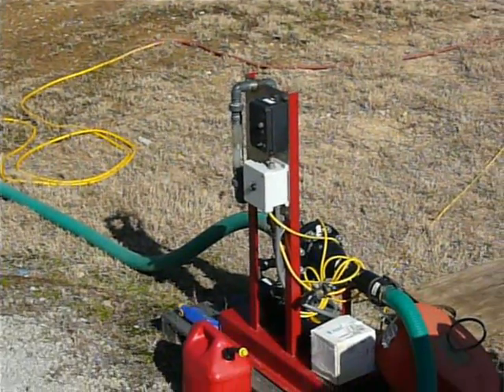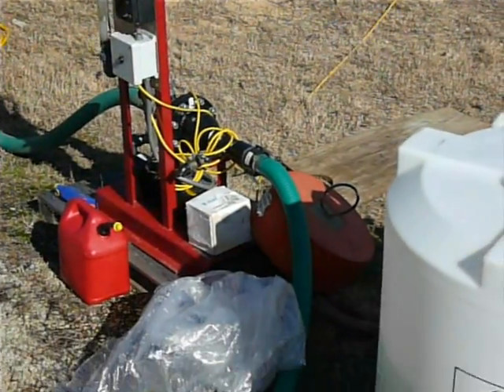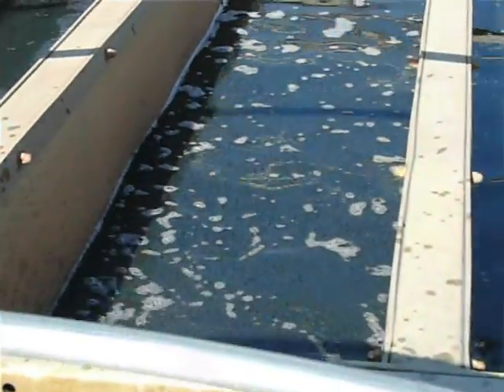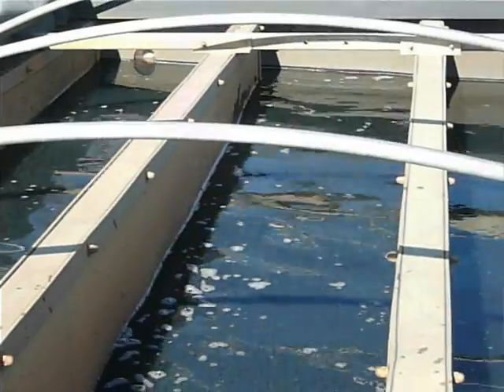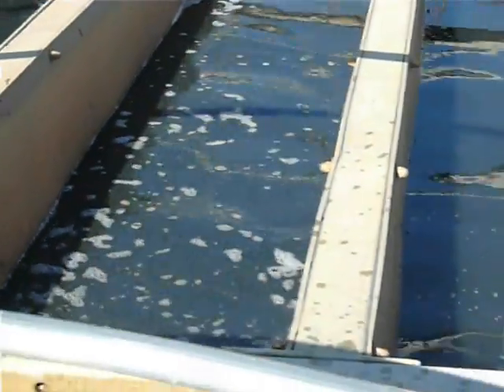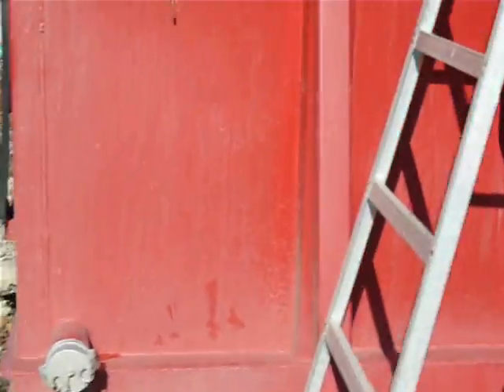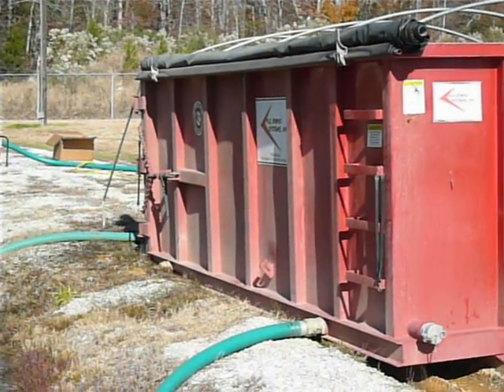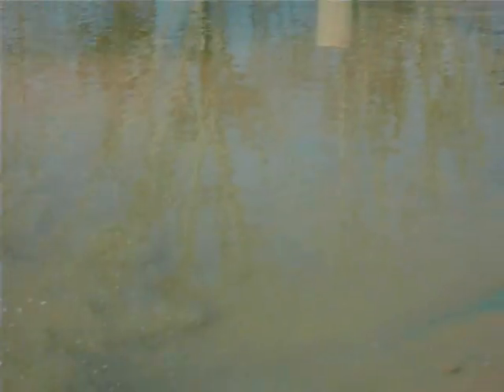Newberry Sludge Mate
Short video of the sludge box operation at the Newberry Co. W&S Auth. WTP near Chapin, SC (Columbia).  Currently producing about 0.8 MGD.  Source is Lake Murray, and there is no sed basin (backwash only to ponds).  This is a Flo Trend 20 CY Sludge Mate.  Decant goes back to the ponds & then is pumped to STP.  Total cost incl. all equip. about $37k.